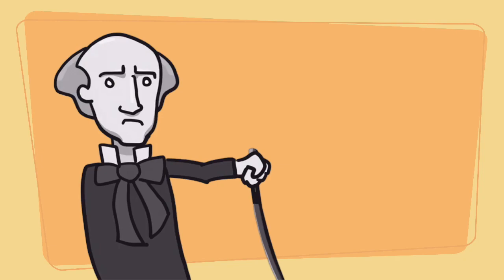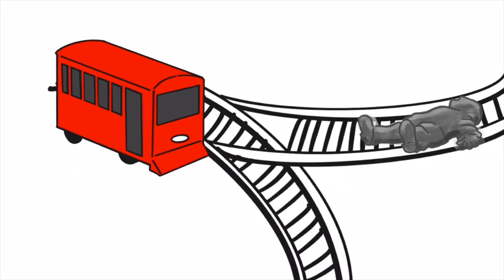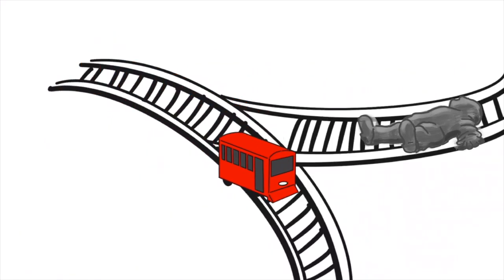Mill Case 1 Answer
Mill’s answer to case #1.